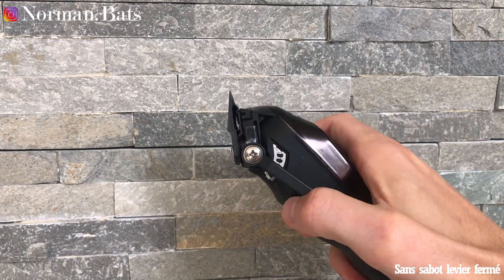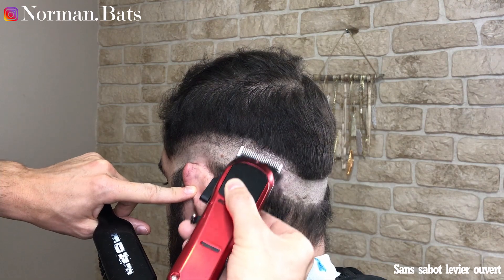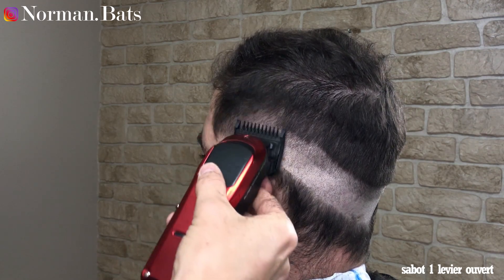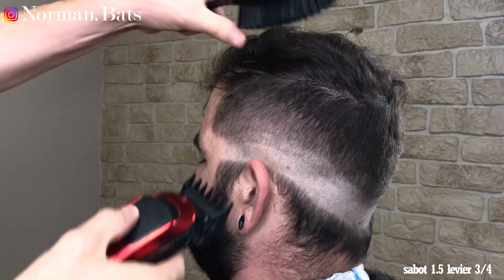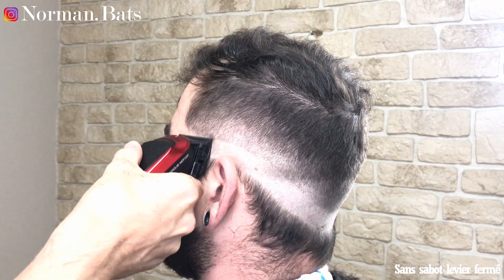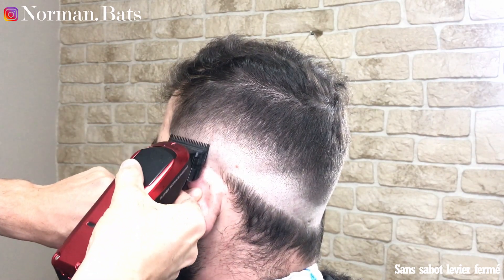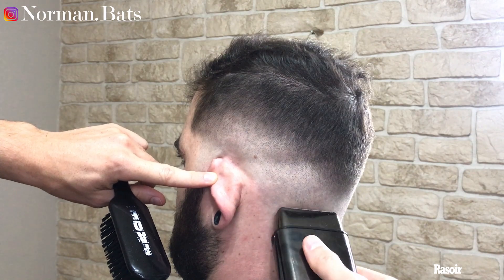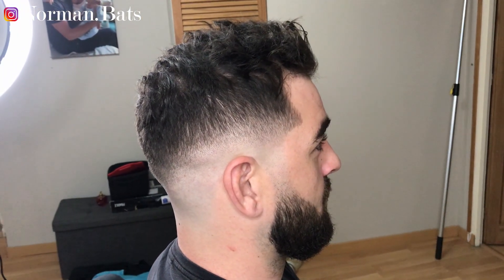Transformation dégradé MIDFADE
Voici une transformation dégradé MIDFADE. J'ai utilisé la technique "faded culture".
Je te montre toutes les étapes pour réussir ce dégradé. J'utilise la tondeuse gamma boosted qui est pour moi la meilleur tondeuse du moment. J'utilise aussi le dernier trimmer de chez babyliss le lo pro fx, je fais encore quelques test pour vous expliquer les points fort et faible de cette tondeuse.

Matériels utilisés
Tondeuse : Gamma boosted
Tondeuse de finition : Lo pro FX lame skeleton gold
Tondeuse de finition 2 :
Rasoir électrique : Babyliss fx02
Sabot : wahl
Peigne : wahl speed comb blanc
Peigne rose : YS park 332
Lumière : Ring light Neewer
Gel de rasage : american crew
Brosse dégradé : Denman fade

Caméra :
Iphone 7